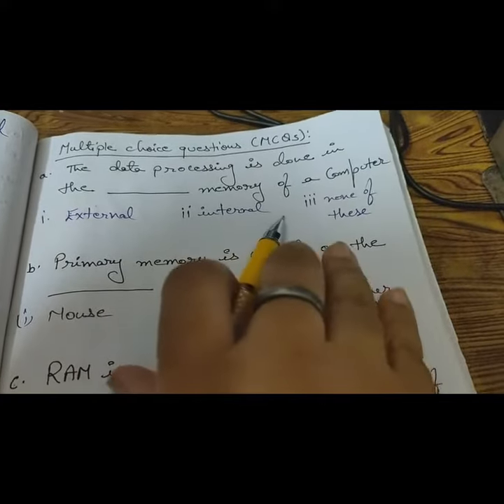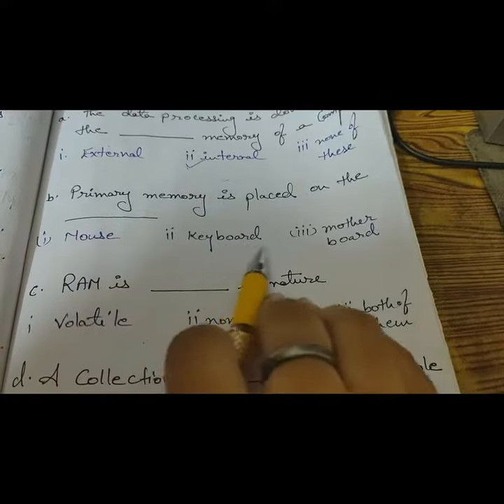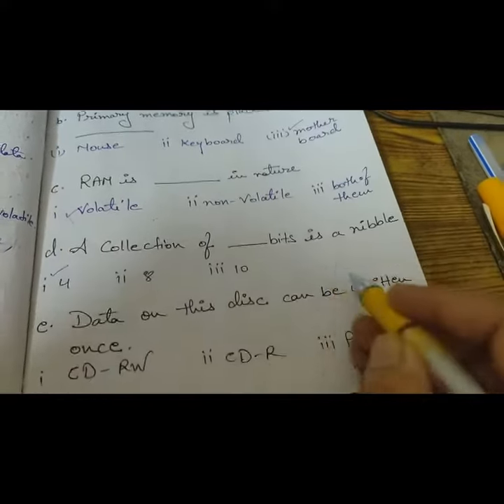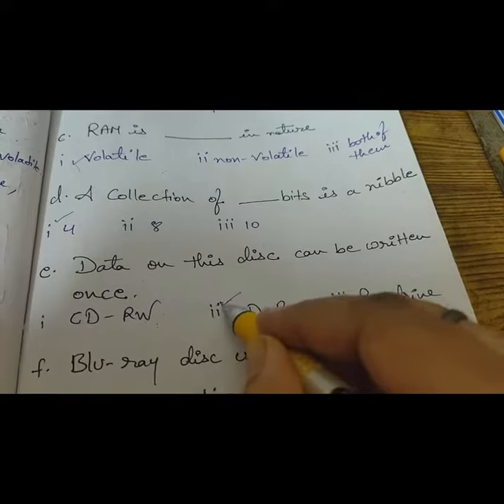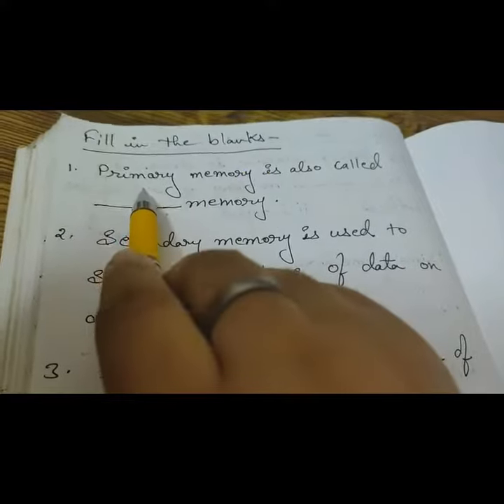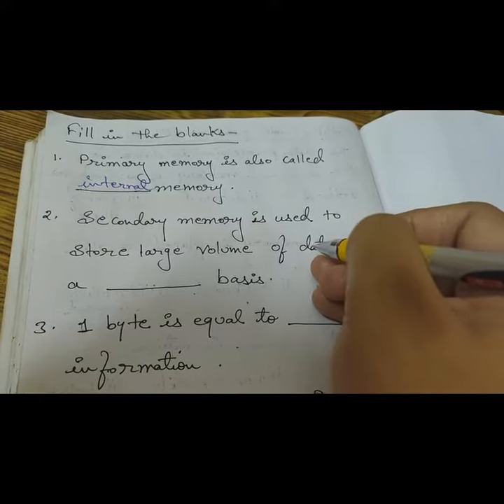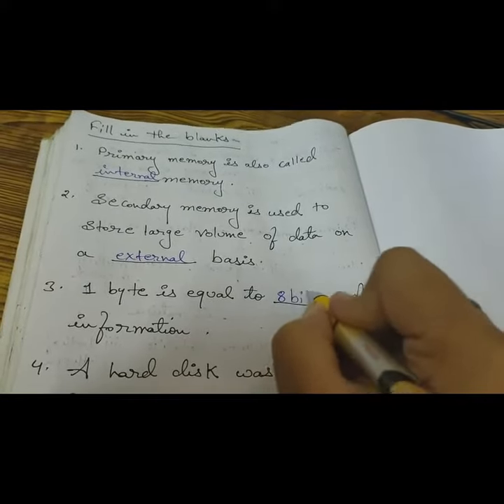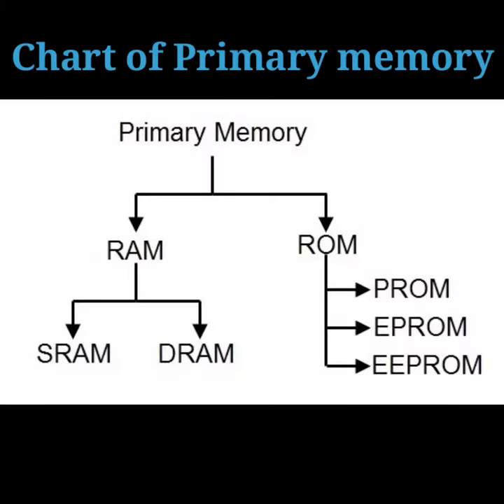Class6 computer ch-2 exercise1